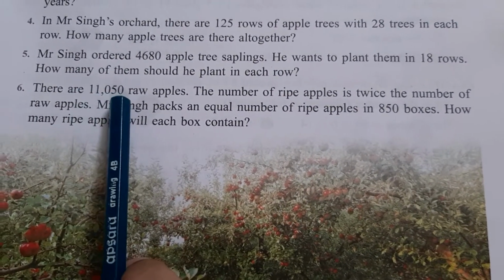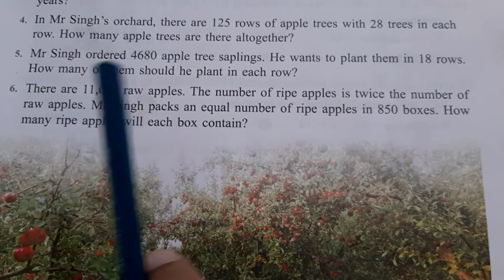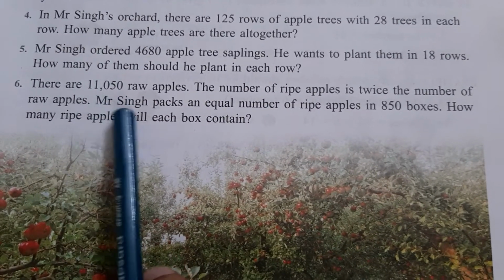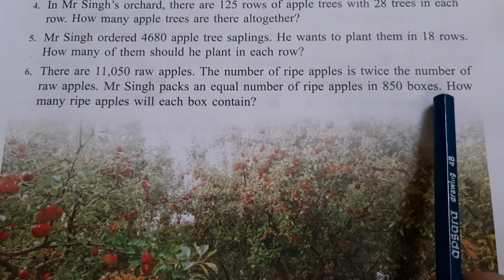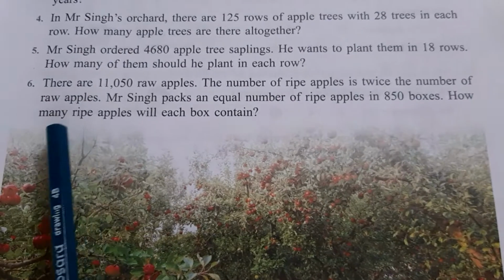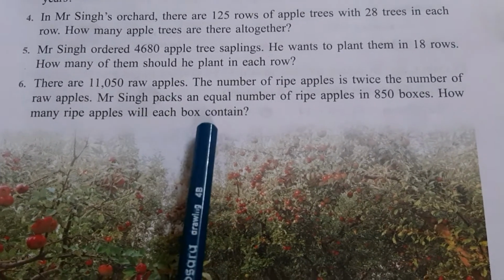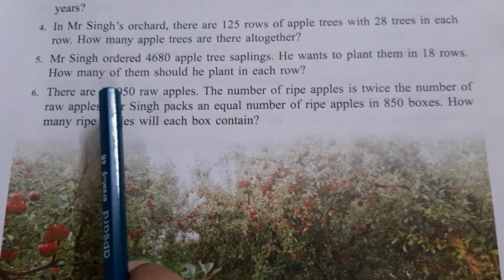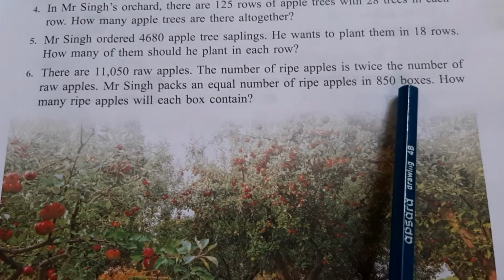G 5 The Four Operations (story sums)